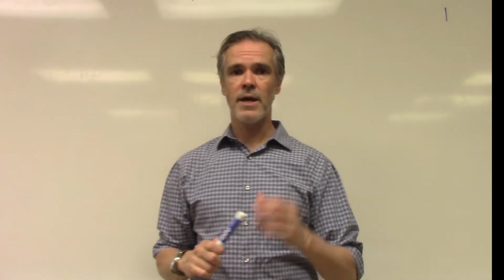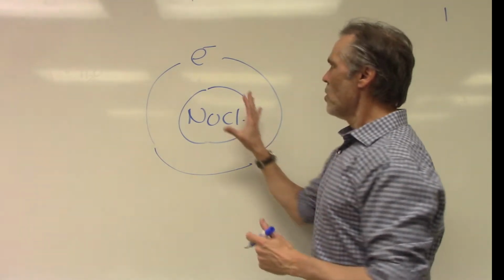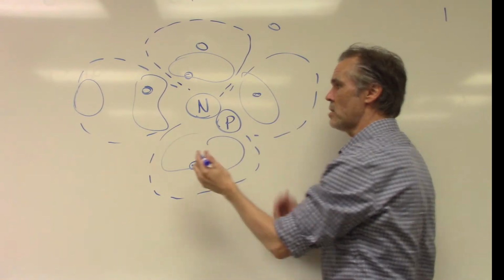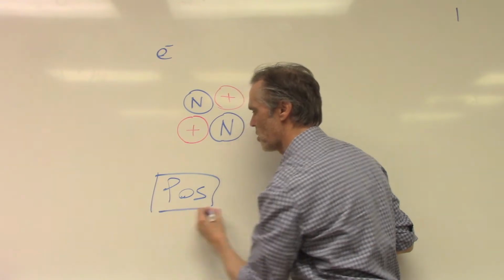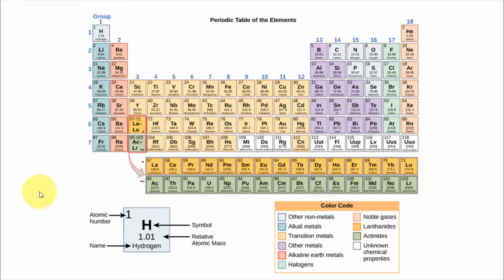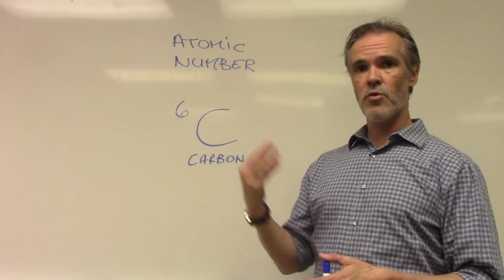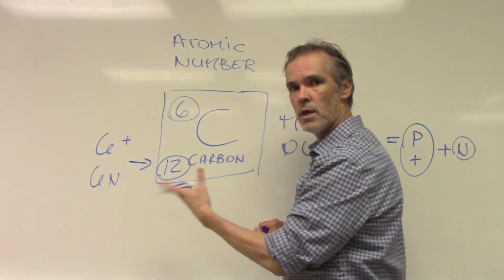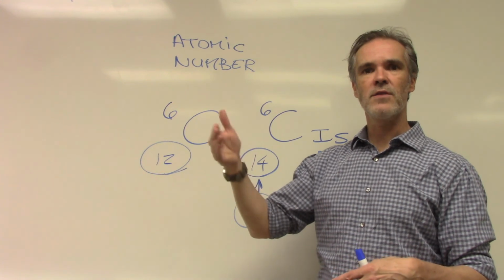Chemistry of Life part 1